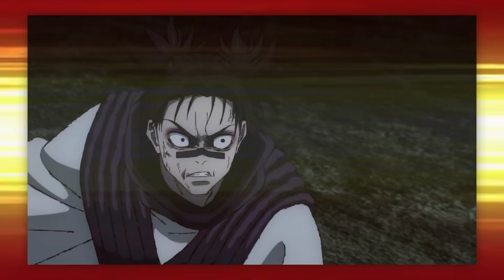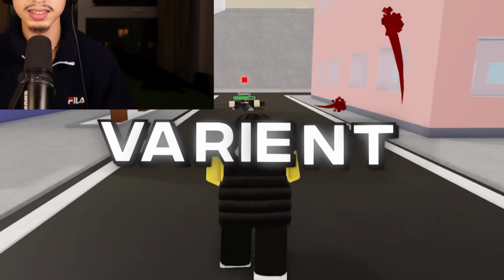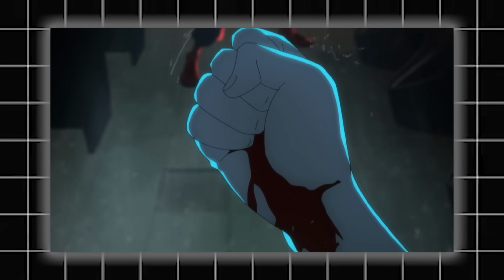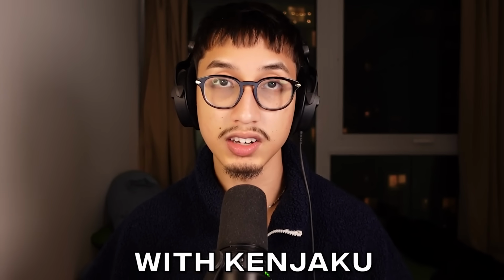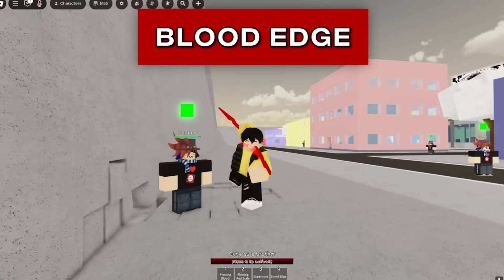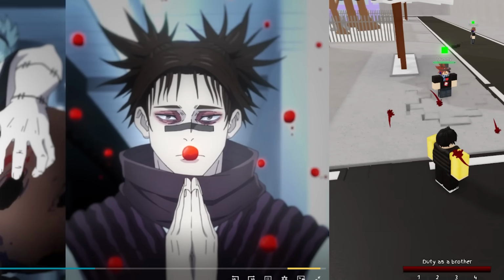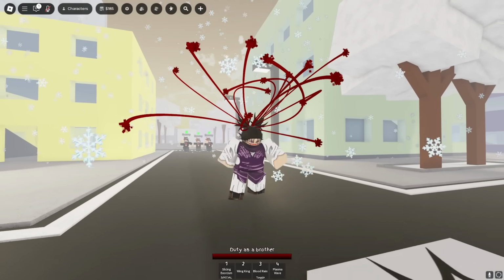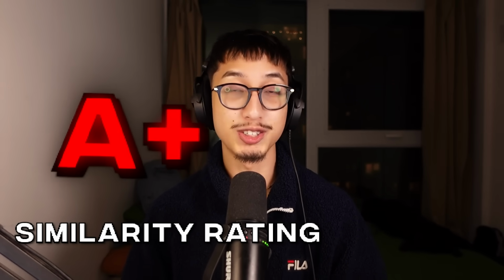Blood Manipulator Explained + Anime Comparison (Jujutsu Shenanigans)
In celebration of Perfections move set being done. I'm explaining all the similarities and differences between Jujutsu Shenanigans Blood Manipulator character, and Jujutsu Kaisen's Choso. BEST CHARACTER IN JJK!

Source:
Artist:

0:00 Blood Manipulator Vs Choso
1:12 Cosmetic Changes
1:25 Special
1:53 Base Moveset
6:03 Awakening
6:37 Awakened Moveset
9:15 Similarity Rating?